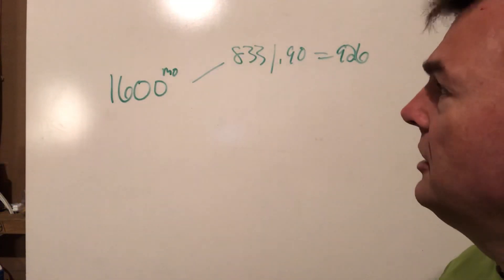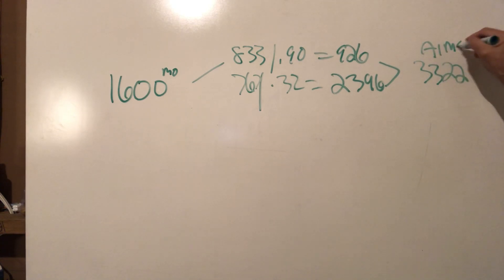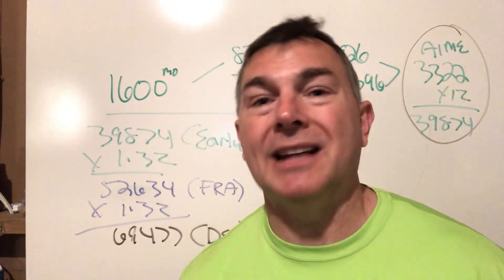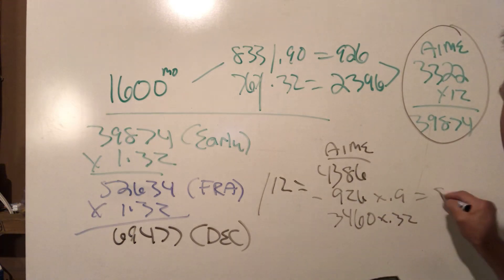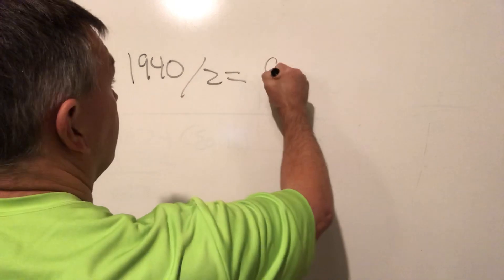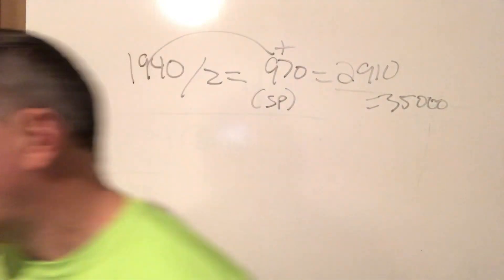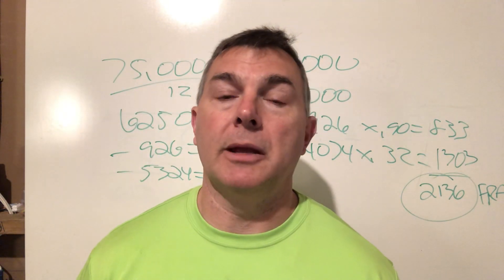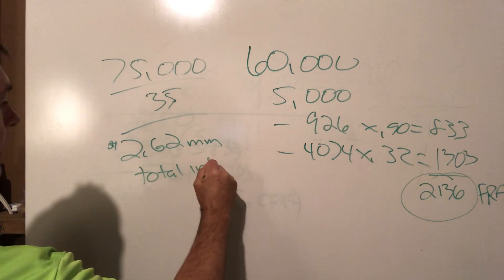No one Gets $2500 a Month In Social Security! Really?!?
Let me show you how easy it is , actually.